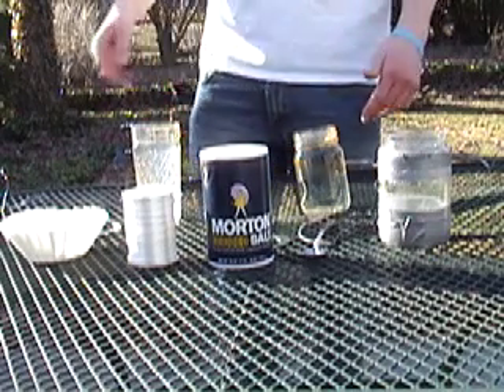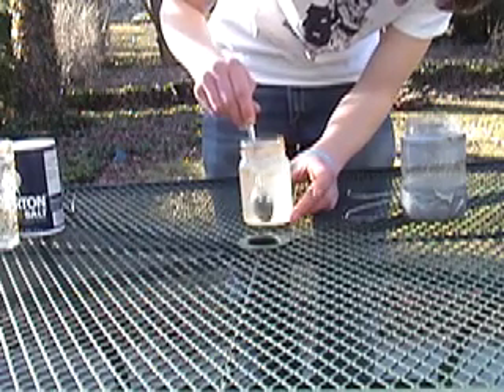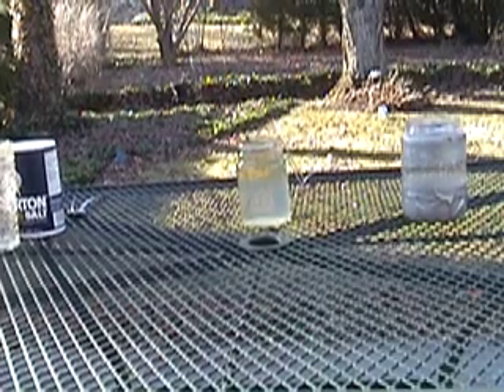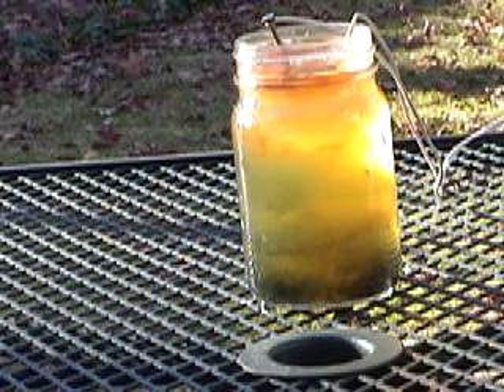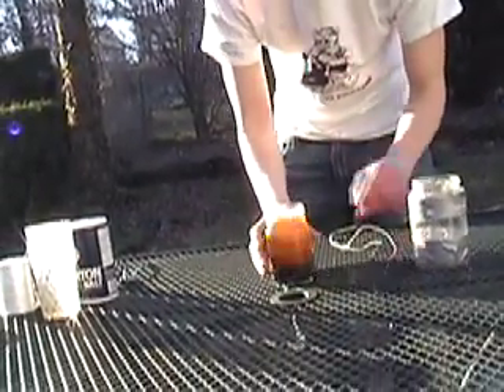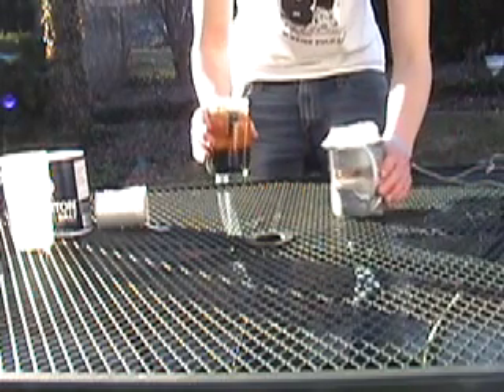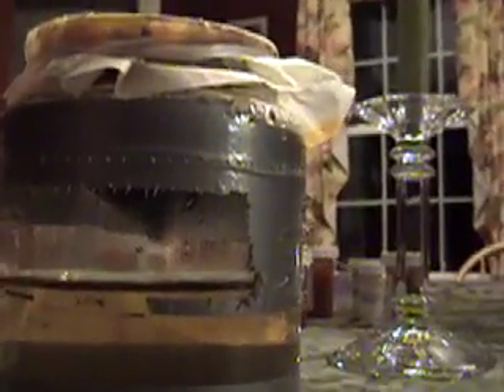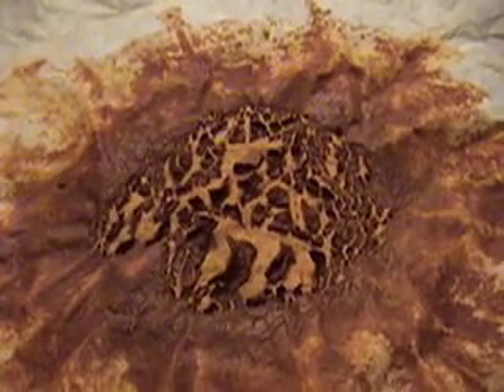How to Make Red Iron Oxide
The best way to make red iron oxide!